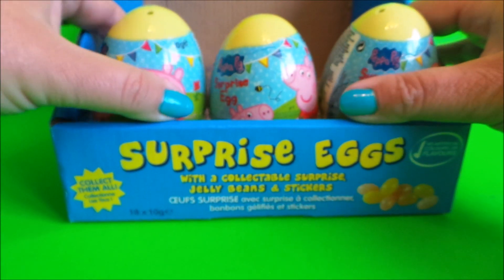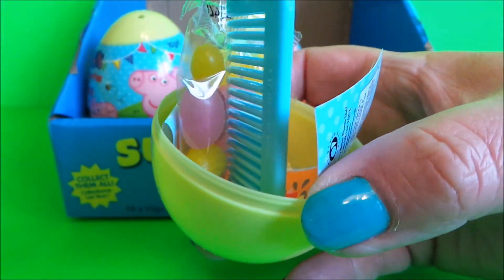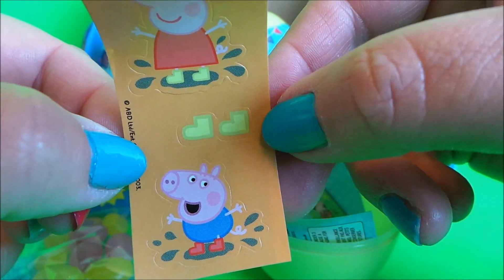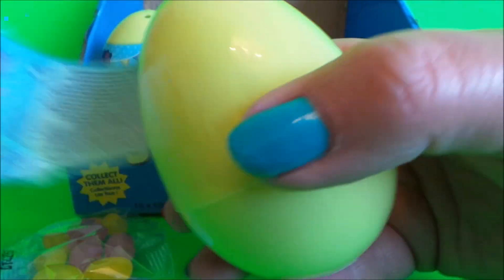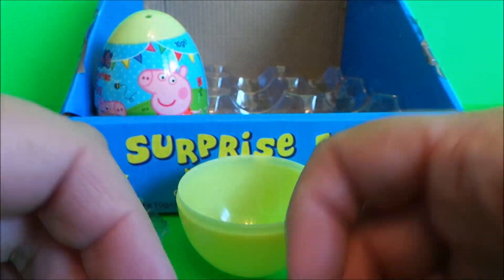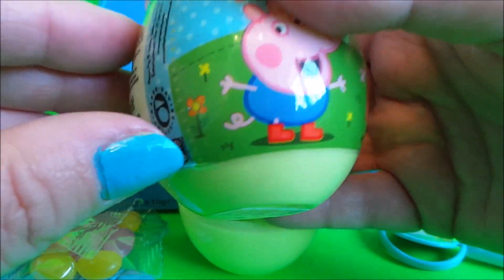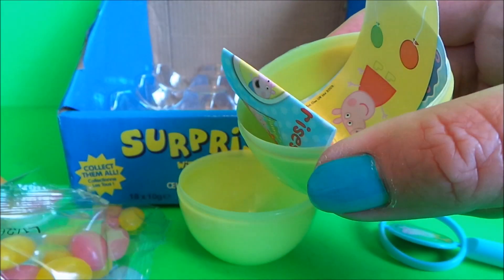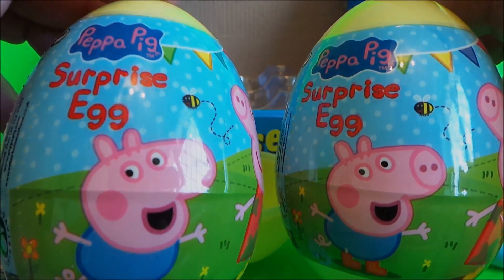3 X LATEST PEPPA PIG Свинья пеппа SURPRISE CANDY & TOY EGG OPENINGS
3 X LATEST PEPPA PIG Свинья пеппа SURPRISE CANDY EGG OPENINGS

Mickey camera range on Amazon.com link here ;
UK Use amazon.co.uk

Some other of my popular videos that you will like below:-